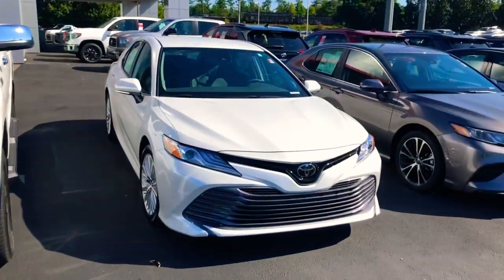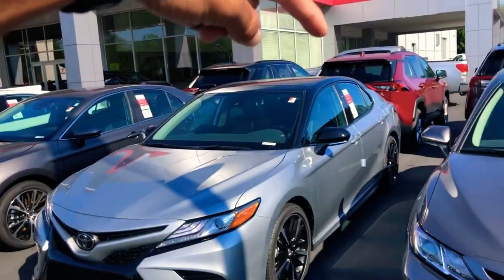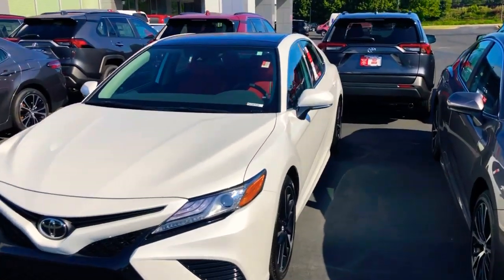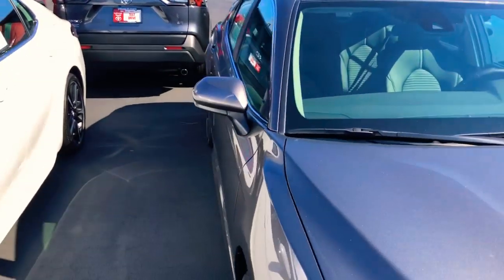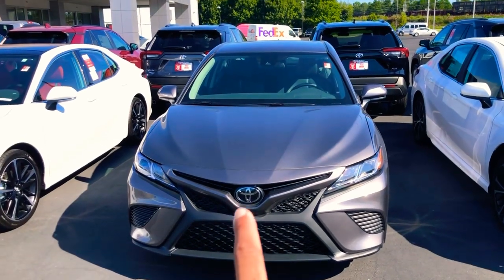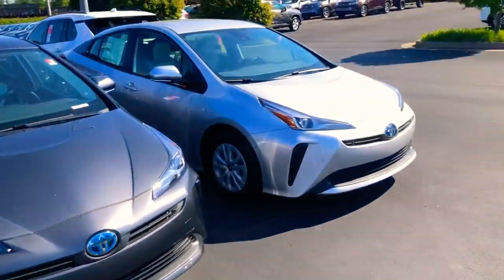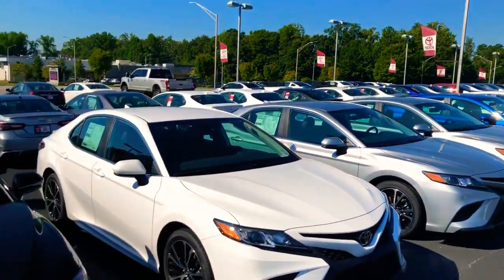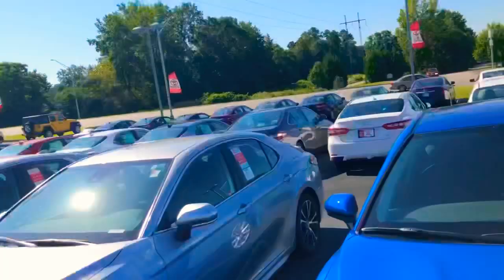2019 Camry’s for Barbara by Dj Nelson